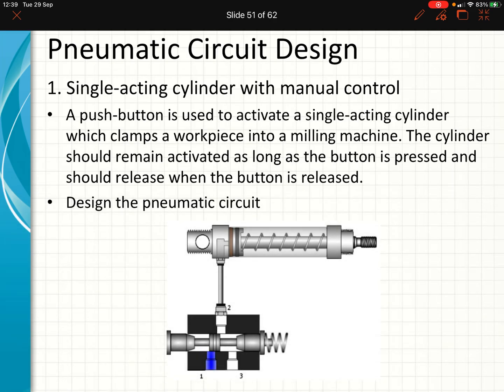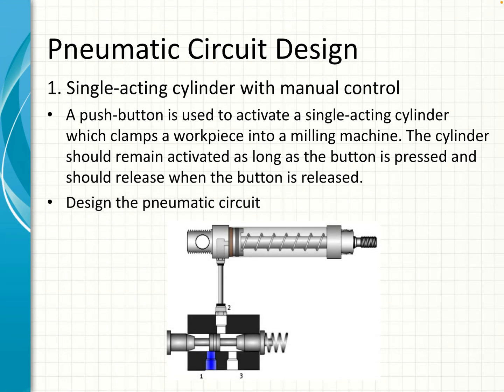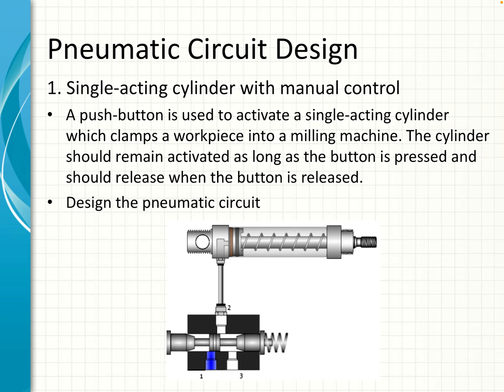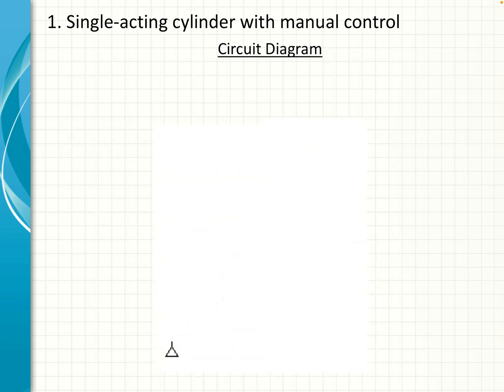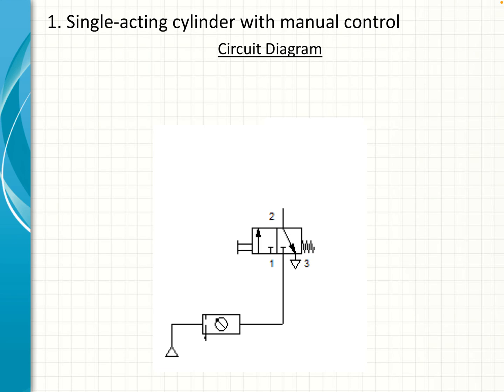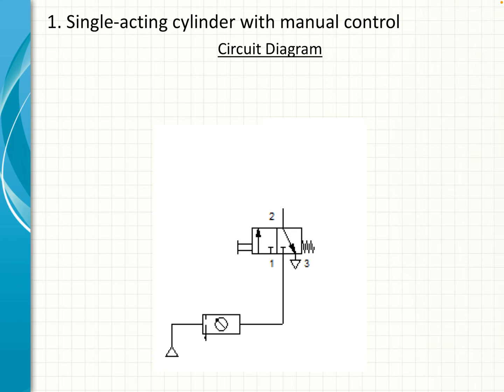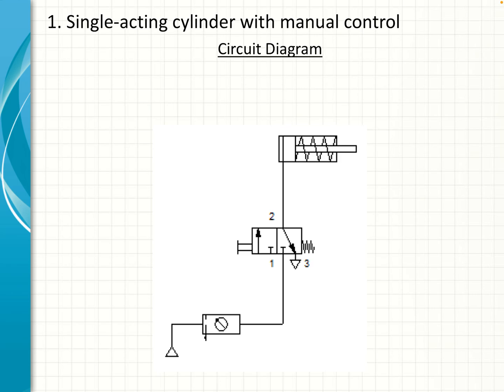MEP1002 - Pneumatic exercise 1